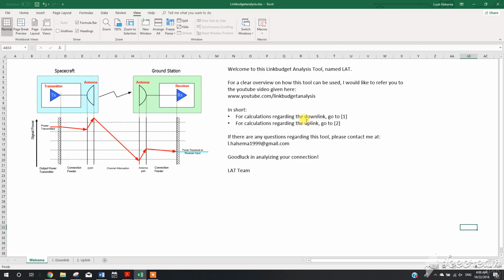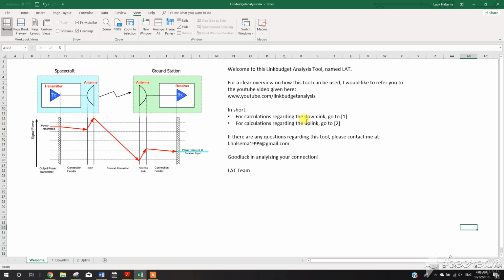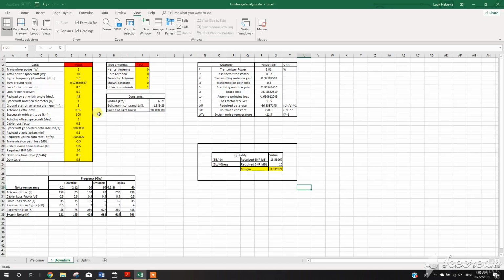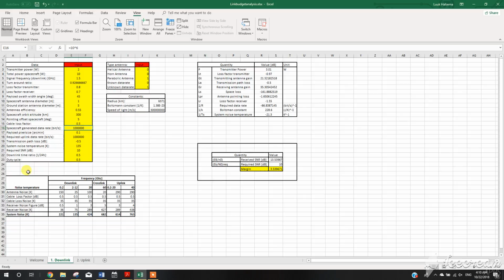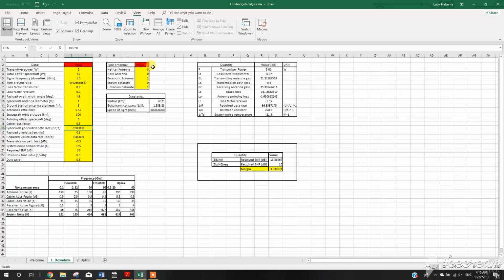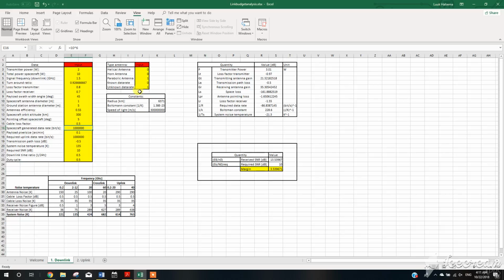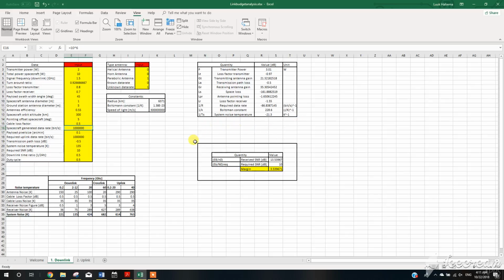Linkbudget analysis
Here you can find a linkbudget analysis for a LEO Cubesat. Make sure that if you have questions, to ask these in the comments.